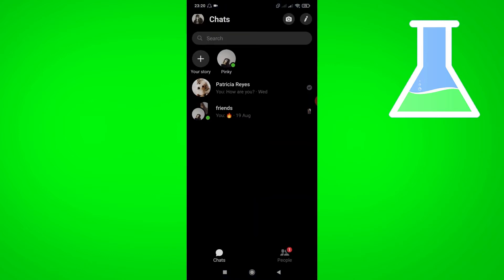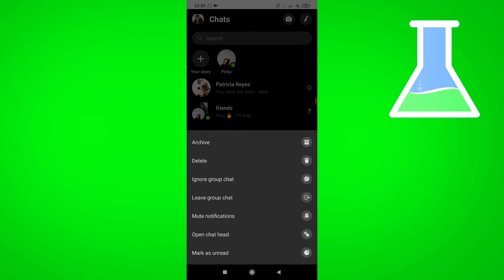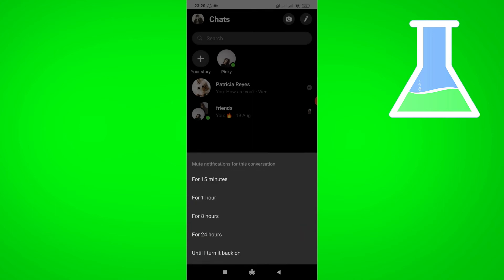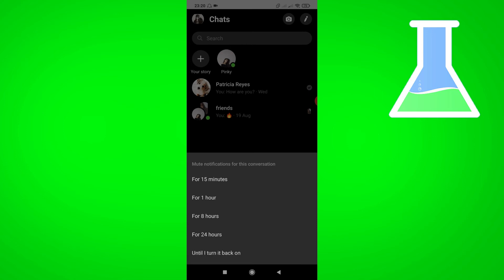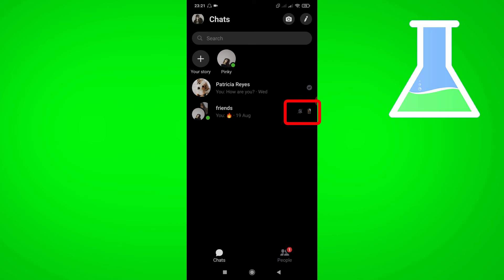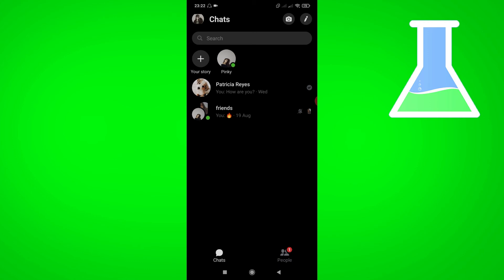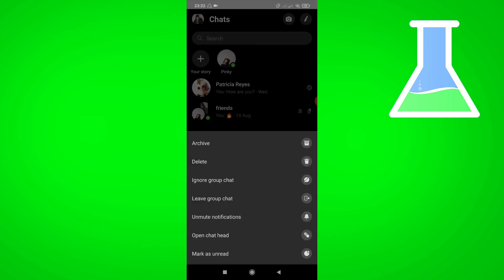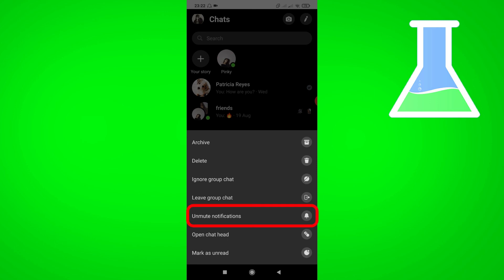How to Mute and Unmute Someone or Conversations on Messenger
Learn How to Mute and Unmute Someone or Conversations on Messenger

In this Messenger tutorial I show you how you can mute and unmute someone or conversations on Facebook messenger. Are you tired of someone or someone's conversations? Let's mute them. You can always unmute later on!